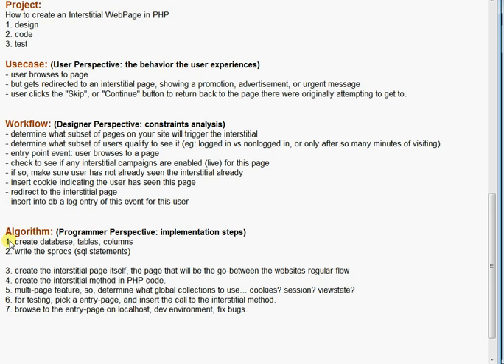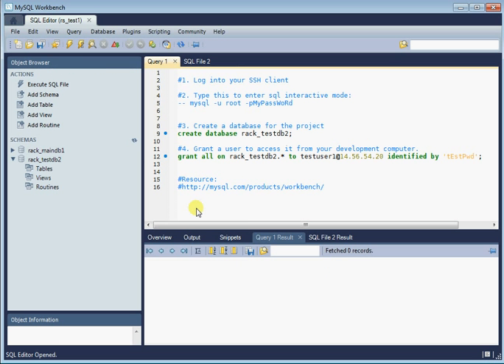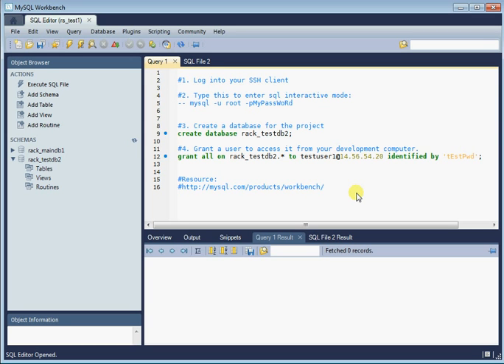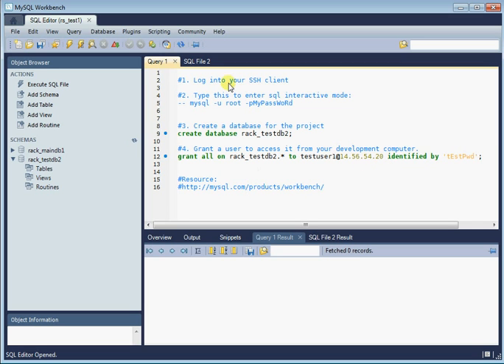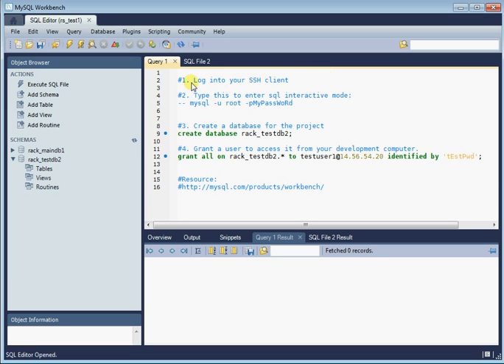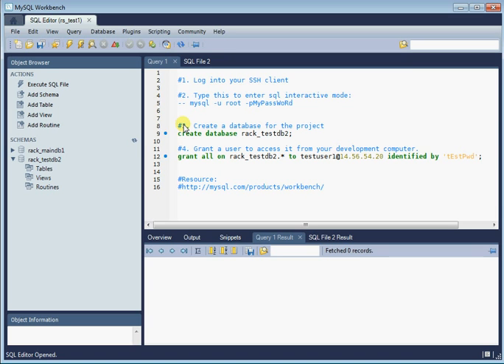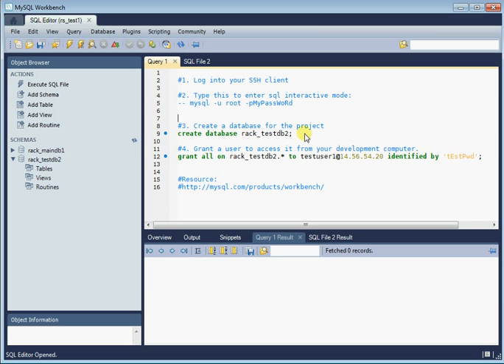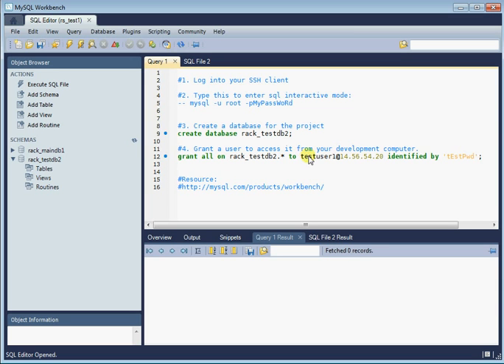PHP Database Programming - Create your database via SSH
Let's log into our production web server and create a database for our web application.